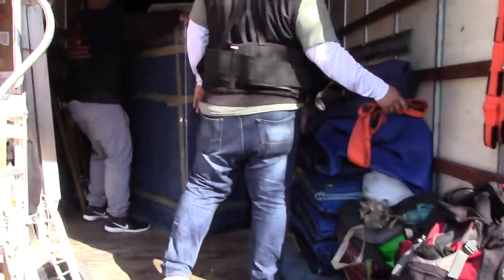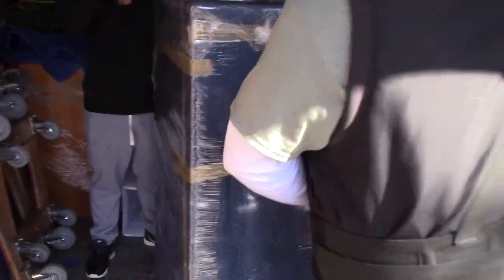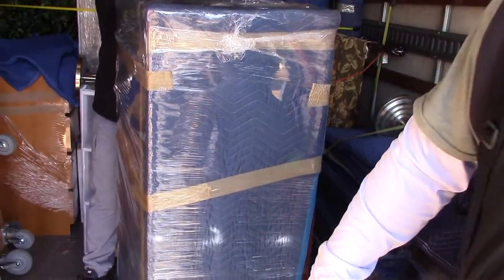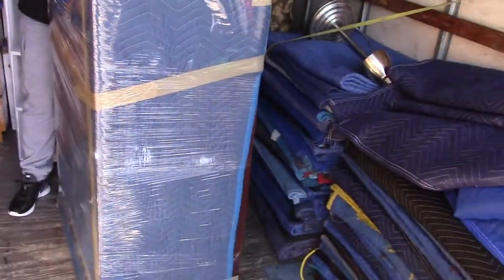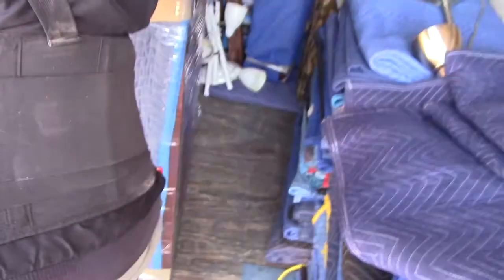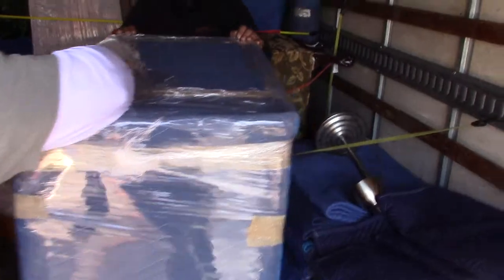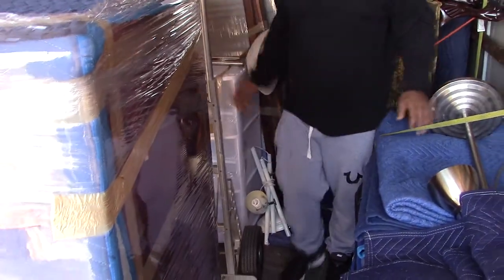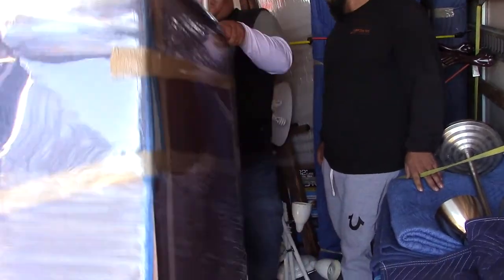Furniture Movers | Moving A Chest Of Drewers Upstairs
Rescue Moving Services is a family owned and operated Texas moving company in the Lewisville, Dallas, Ft. Worth and surrounding areas. We have been providing quality moving services at affordable prices to Business, Residential and Apartment communities in Texas for many years.
Rescue Moving Services is staffed with experienced and reliable moving professionals ready to help you make that important move.